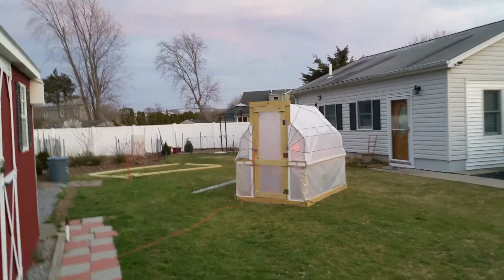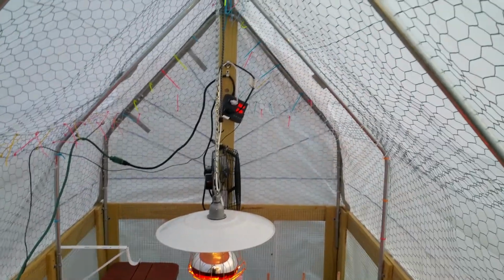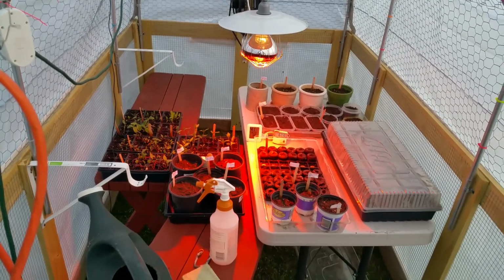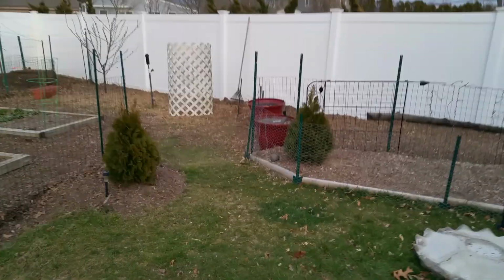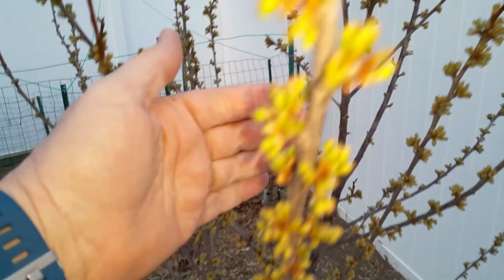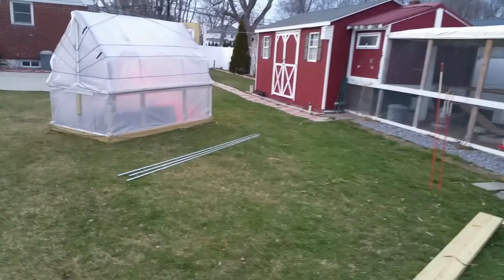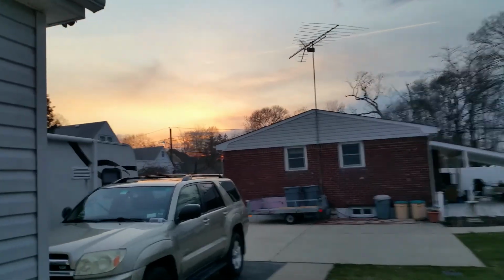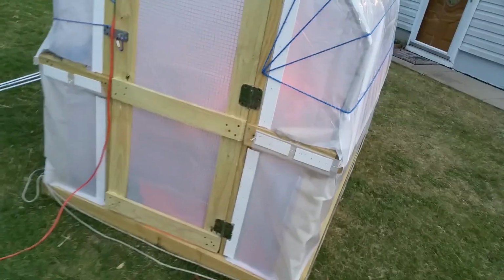Thursday evening update.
The greenhouse is working well with the temperature switch controlling the fan and heat lamp.  I wonder if there is a more clear vision of the plastic sheeting I'm using?  It seems a bit cloudy inside because that because the whiteishness of the plastic acts like a shade.